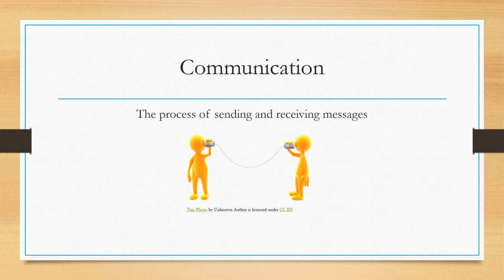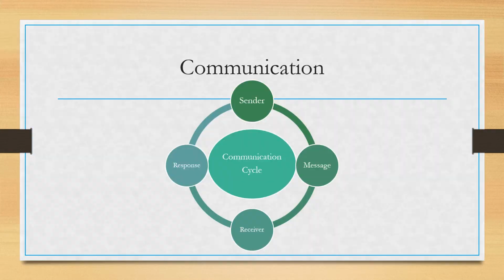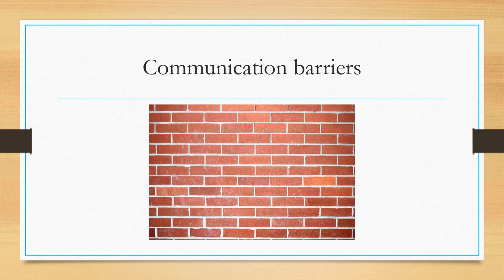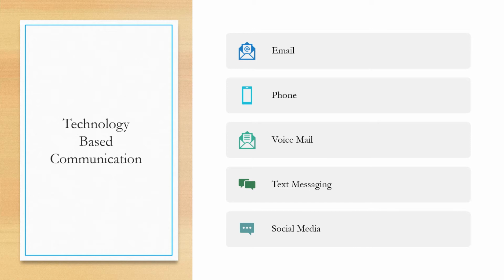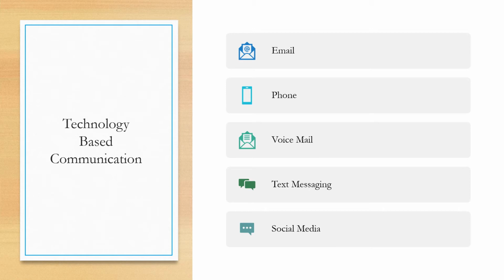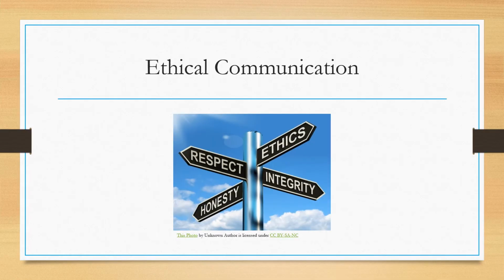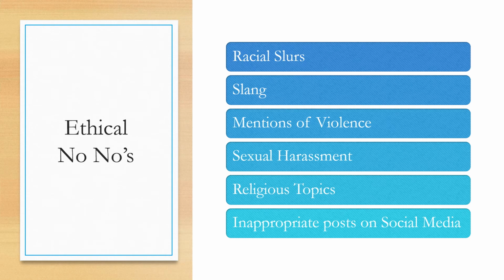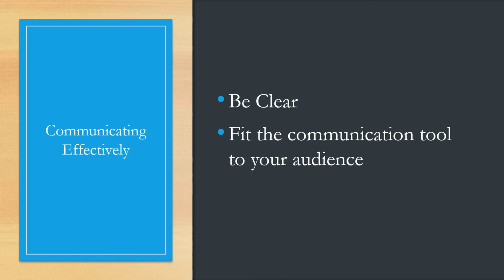Business Communication Oral Presentation